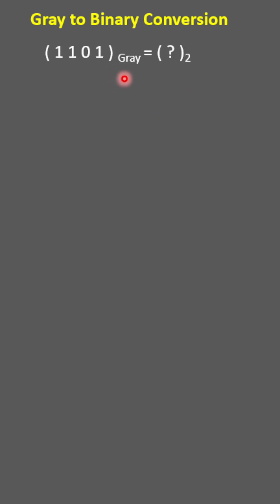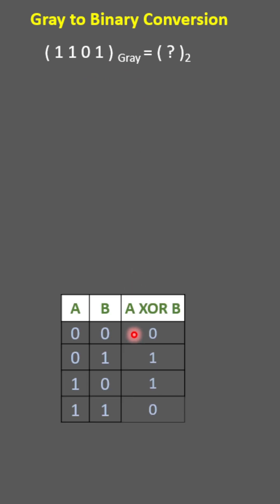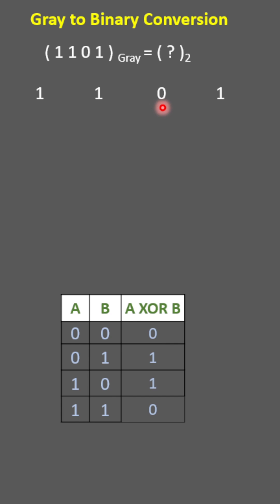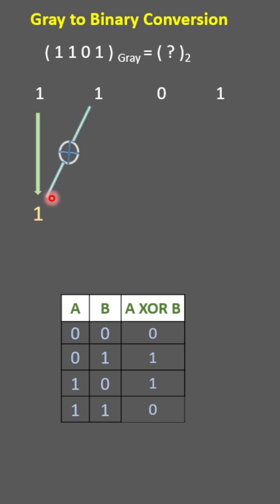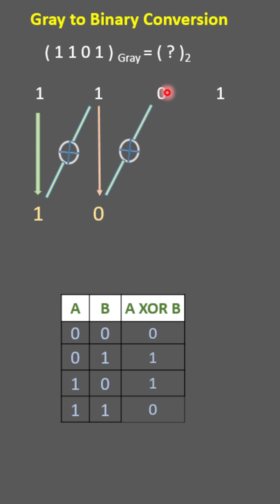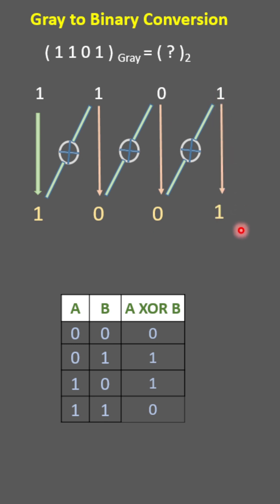How to convert Gray code to Binary digital electronics#electronics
Gray code to binary conversion is explained with example.